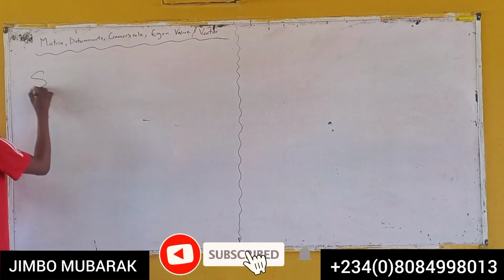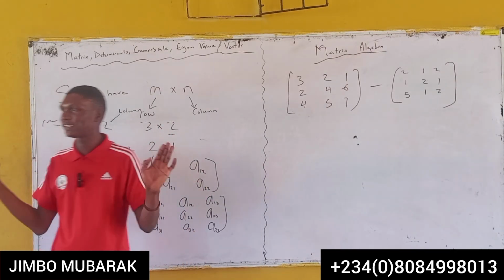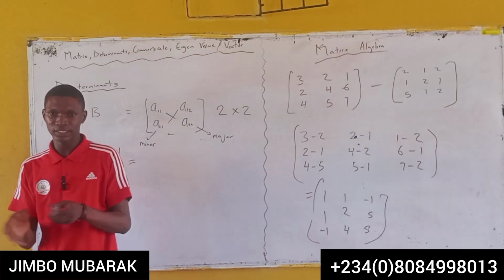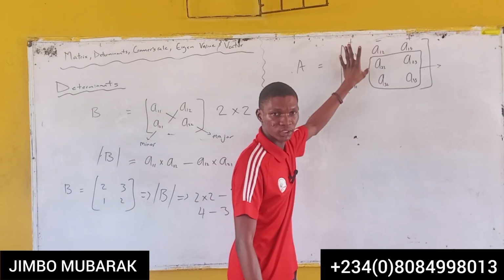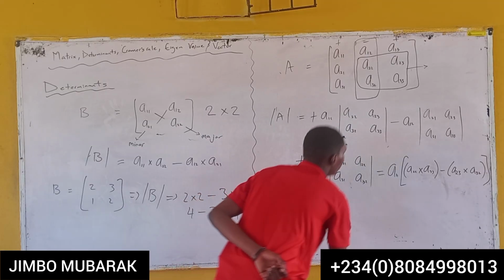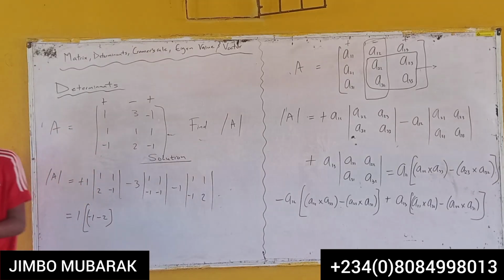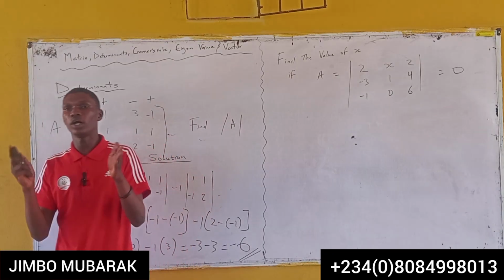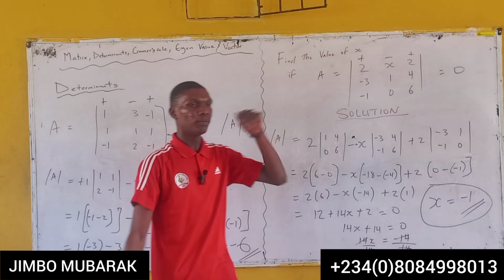Introduction to Matrices: Addition, Subtraction, Multiplication & Determinants (Full Tutorial)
In this tutorial from Edusphere Naija, we dive deep into Matrices and Determinants. Whether you are a 100-level University student or preparing for JUPEB/Post-UTME, this video covers  everything from the Algebra of Matrices to calculating the Determinant of 3x3 matrices using the expansion method.
What you will learn:
Introduction to Matrix Algebra (Addition & Multiplication)
How to find the Determinant of a 2x2 Matrix
Step-by-step guide for Determinant of a 3x3 Matrix

ExcellenceAcademy
TheOrganicChemistry Tutor
ExcellenceAcademy
​TheOrganicChemistry Tutor